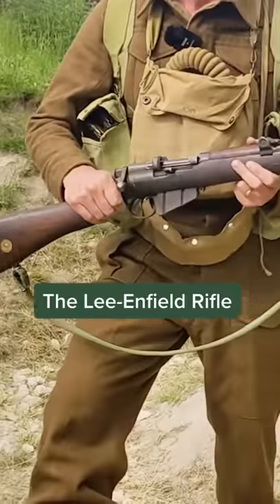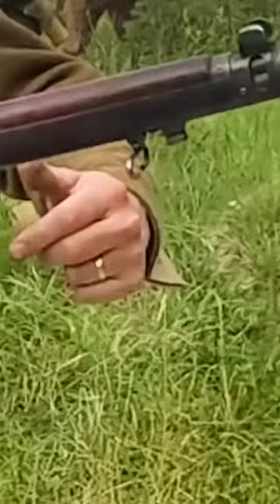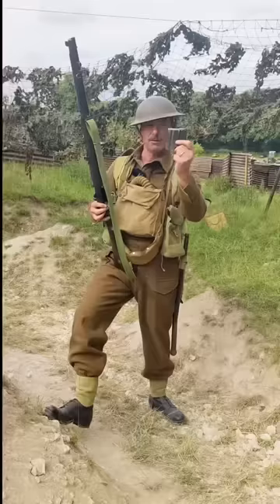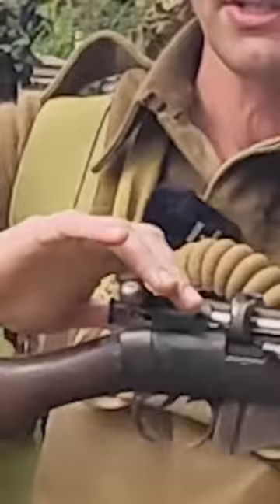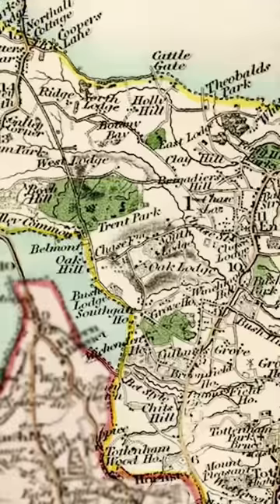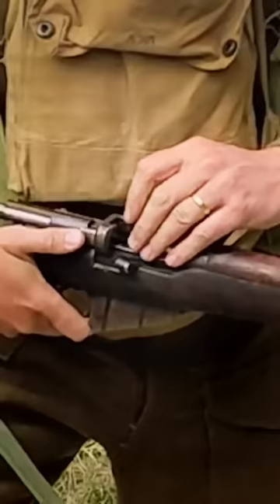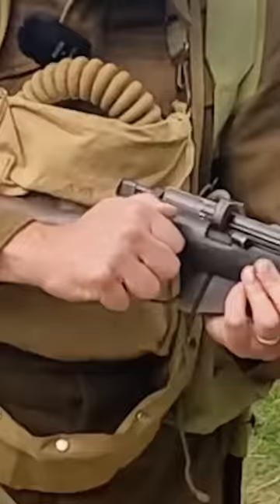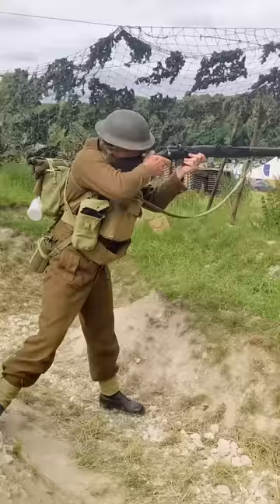This Is Captain Dickie's Favourite Weapon of WW2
Meet the Lee-Enfield rifle. The British army’s main weapon during the first half of the 20th Century

Courtesy of The Chalke Valley History Festival